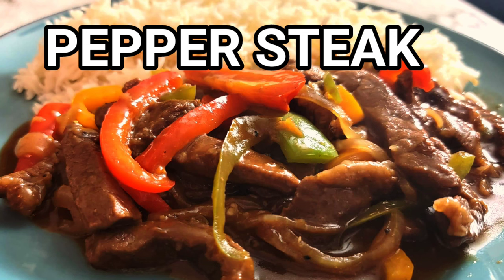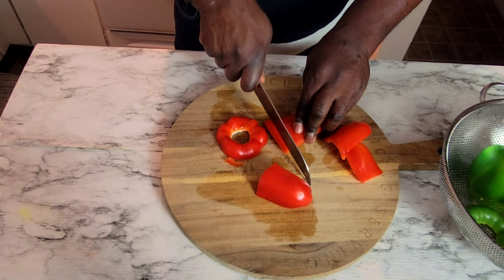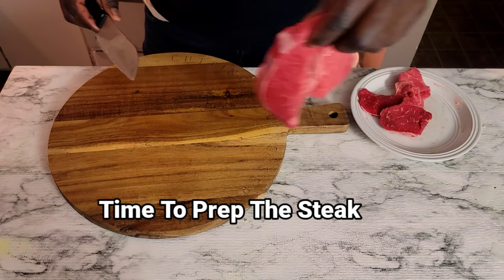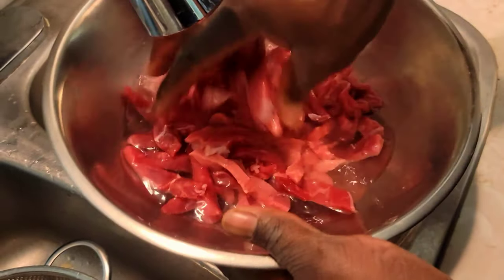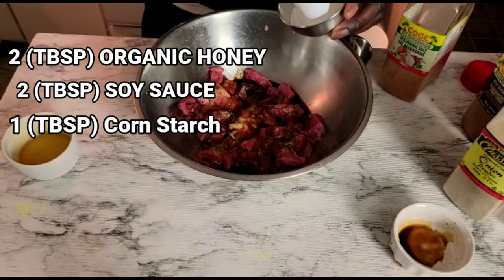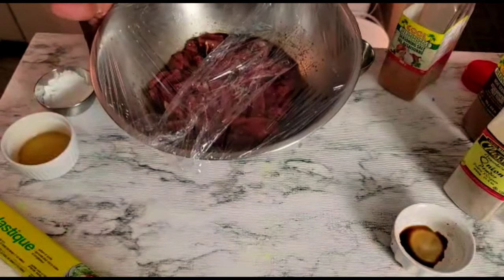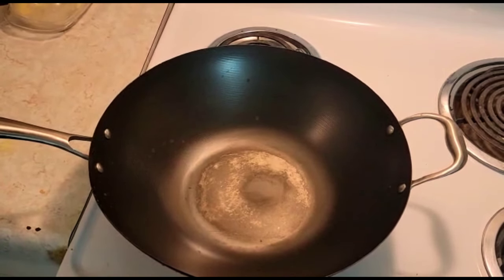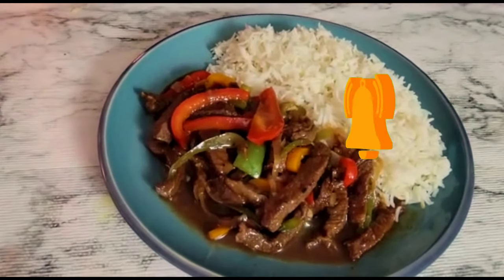The Best Way To Make Delicious Pepper Steak Recipe Served With Rice For Beginners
Today I am going to teach how to make delicious Pepper Steak. Chef Henry's favorite. Pepper Steak Recipe there is different way of cooking steak and I'm showing my way of making delicious pepper steak for beginners here are my ingredients. 2 1/2 pounds of angus steak cut long side the grain into thin slices for tenderness in the pepper steak.
Seasoning measurement
1/2 (TSP) Seasoning Salt
1/2 (TSP) Meat Seasoning
1/2 (TSP) Beef Seasoning
1/2 (TSP) Onion Powder
1/2 (TSP) Course Black pepper
2 (TBSP) Organic Honey
2 (TBSP) Grated Ginger split into 2 parts
2 (TBSP) Soy sauce
2 (TBSP) Minced Garlic split into 2 parts
1 (TBSP) Corn Starch
1 (TBSP) Vegetable oil
Then covered with saran wrap and place in the fridge for half hour to marinade
Vegetable instructions
*3 bell peppers cut up into small pieces
*1 Large Onion cut up into pieces
Place Onion into Superate container

Sauce instructions

1 Cup of water
Add 1 TBSP Of Corn Starch
2 TBSP of Honey Then 2 TBSP Soy sauce
1/2 TSP Black Pepper whisk to mixed all ingredients

Directions.

Add 3 TBSP of vegetable oil to your wok or frying pan.
Fry up the steak to a brown colour.
Remove steak from heat onto a plate.
Add 2 TBSP vegetable oil, adding your onion, 1 TBSP ginger 1 TBSP Garlic

Fry up for 1 minute.
Add the peppers.
Fry that for 5 minutes.
Add back the steak.
Add the sauce.
Let it simmer for 15 minutes on low heat until it is nice and thick.
Than serve with rice.

There is different ways of cooking Stir fry. I'm teaching you my way so you can be successful on your cooking journey. You can make a delicious pepper steak from scratch right in the comfort of your own home from my kitchen to yours, and it is just a screen away

I hope you all enjoy the details, step by step, cooking tutorials I bring forward to you. I love sharing my cooking technique that I have mastered over the years. I appreciate your support, knowing I can pass on my passion for cooking to everyone.

My number one goal is to pass down my cooking skills that I have mastered over the years so everyone can learn how to cook. I have been cooking from when I was 10 years old. I love cooking and it's one of my biggest passions.

Please sit back, and follow along with the video, don't forget to like, share and subscribe. my creative cooking videos and new recipe I'm bringing forward to you guys thank you to all for being apart of the Henry's kitchen family one love.